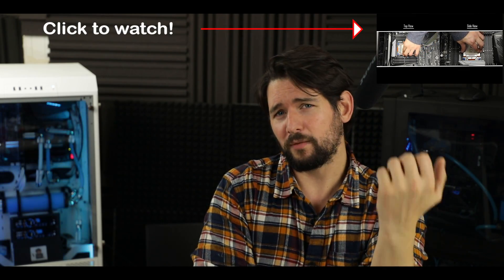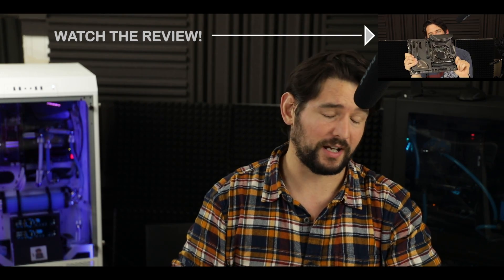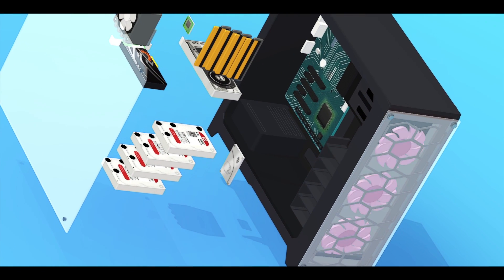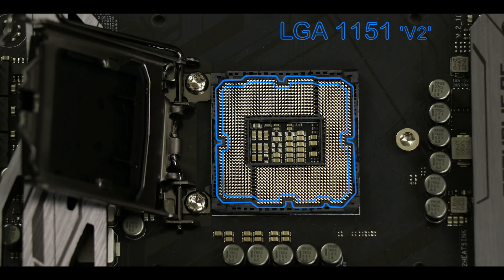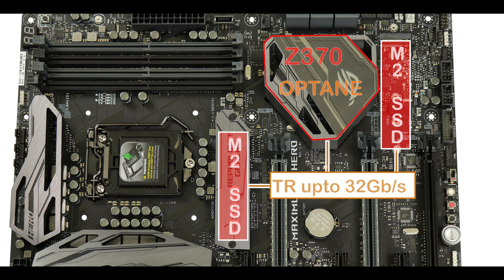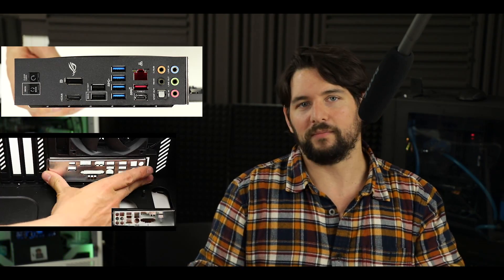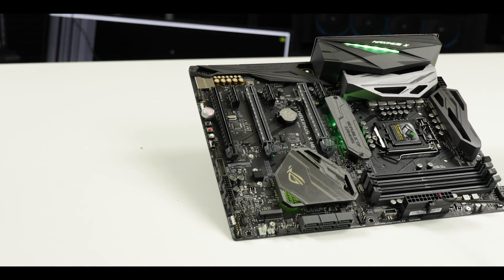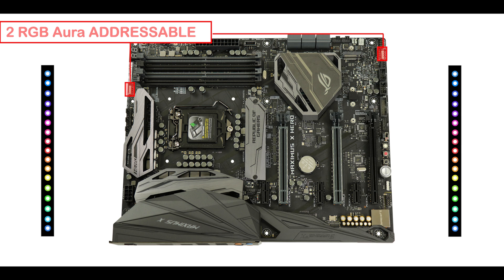Maximus X HERO: not an entry level at all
The last review of the year, and what a review! I have the one and only Maximus X Hero motherboard.

 Asus tried its best to marry enthusiastic features and budget.

I got to be honest, this motherboard really showed some improvement from its predecessors. This entry level, is not that entry level at all.

I hope you will enjoy watching this review as much I did filming it!